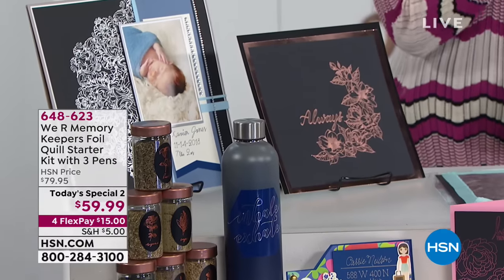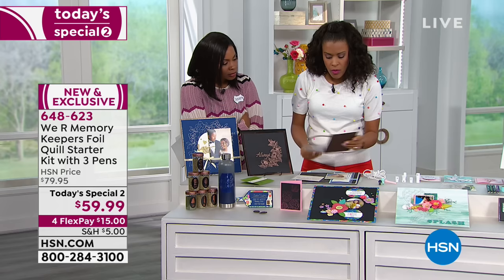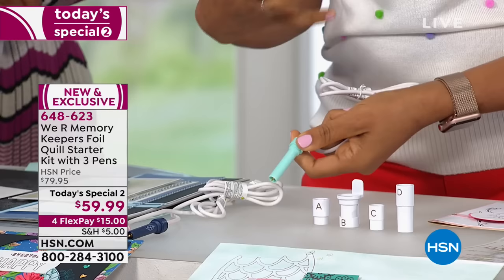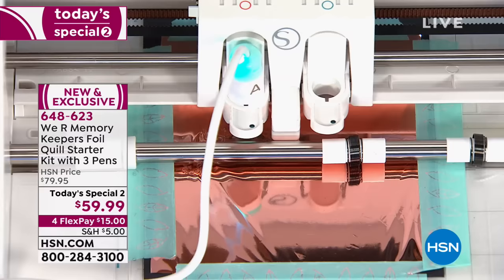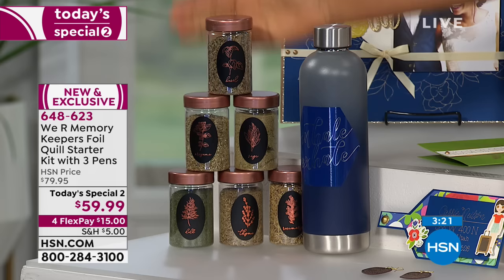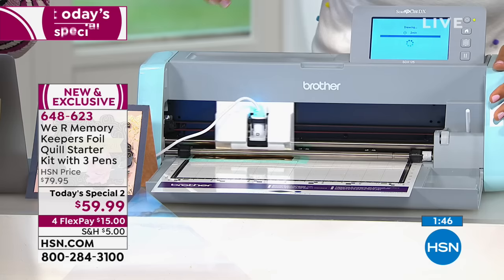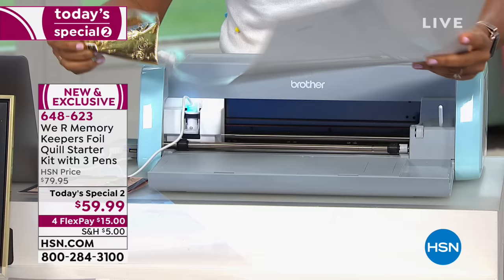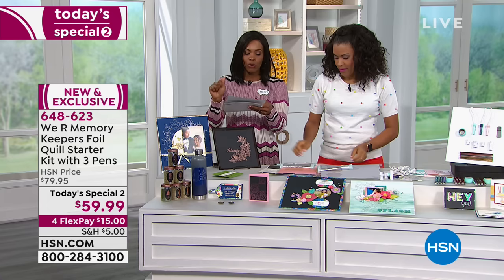We R Memory Keepers Foil Quill Starter Kit with 3 Pens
Don't let the wrong tools foil your crafting dreams! This Foil Quill Starter Kit allows crafters to foil SVGs with popular electronic die cutting machines and comes complete with 3 pens, foil and everything you need to get started.

    3 Foil quill pens  Regular, Bold and Fine tips
    Metal plate
    4 Plastic pen sleeves  A,B,C, and D
    3 Rolls of foil Rose Gold, Silver and Gold
    Roll Printed washi tape
    Instruction booklet

    Please unplug when not in use.
    Use metal plate to protect machine when not in use.
    Compatible with the following machines Cricut Maker, Cricut Explore Air 2, Cricut Explore Air, Cricut Explore One, Silhouette Cameo 3, Silhouette Cameo 2, Silhouette Cameo 1, Silhouette Portrait, Silhouette Curi, Brother ScanNCut DX, Brother ScanNCut (CM650WX, CM350, CM100DM, SDX125, SDX225, SDX125i), Brother DesignNCut (DC200), Sizzix Eclips 2, Sizzix Eclips 1.